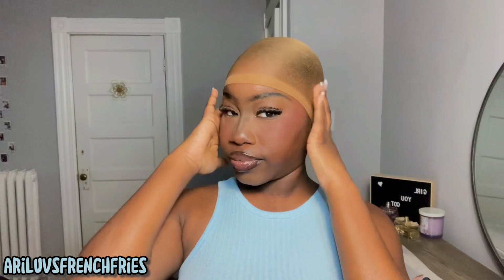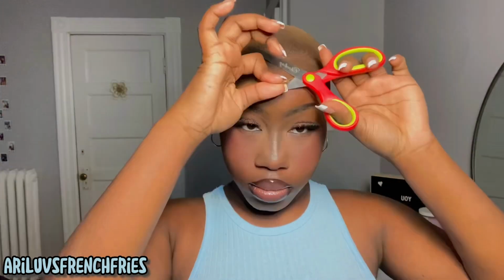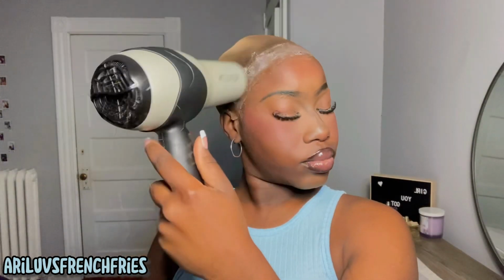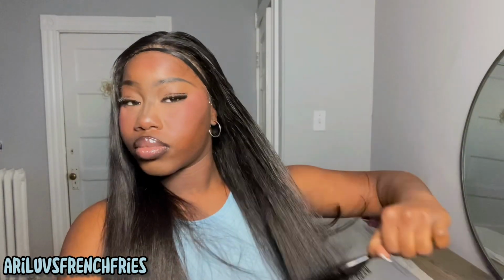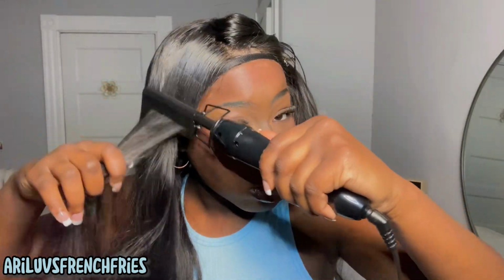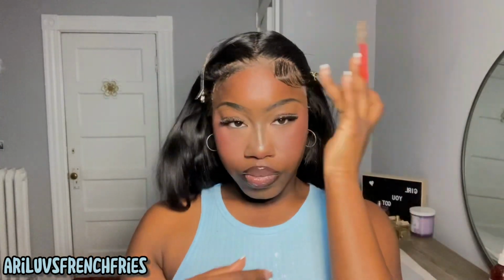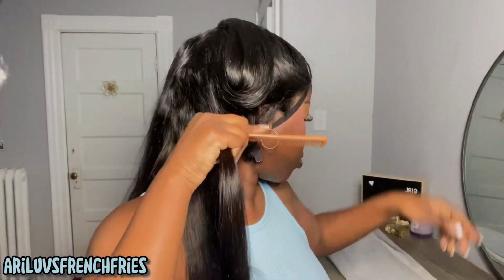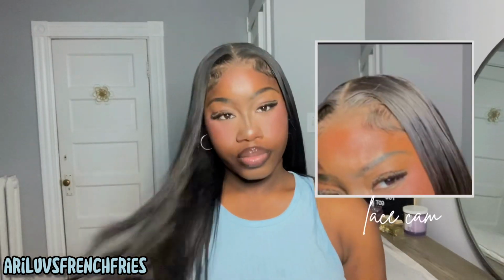STRAIGHT MIDDLE PART WIG INSTALL (BALD CAP METHOD) - ARIELALEXIS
FIRST AND FOREMOST THANK YOU FOR 469 subscribers it means the world to me tysm!!❤️

TY FOR WATCHING ILY ALL SM!

FAQ:
* age: 17:
 grade: 11th